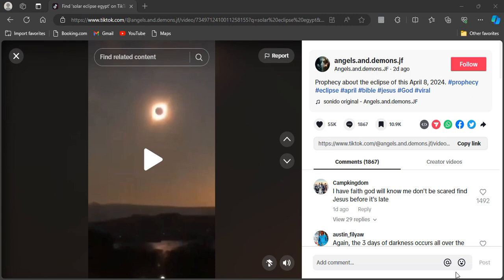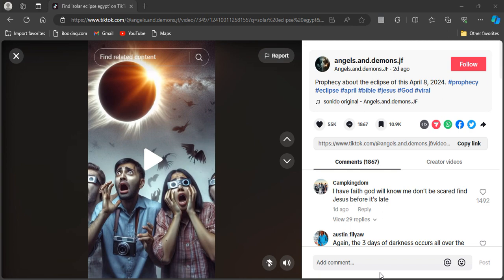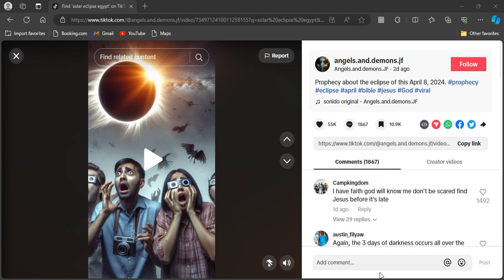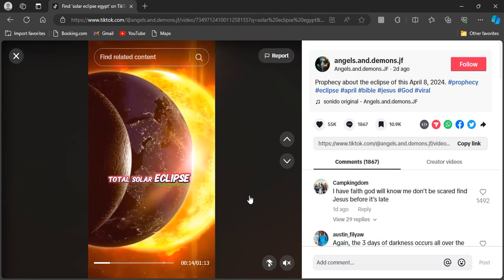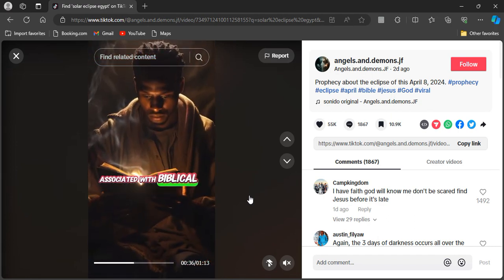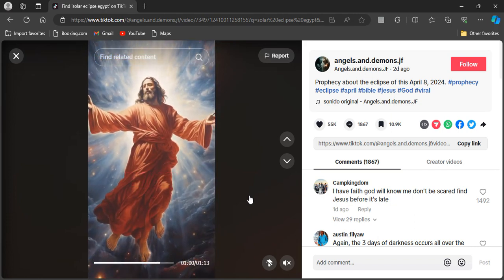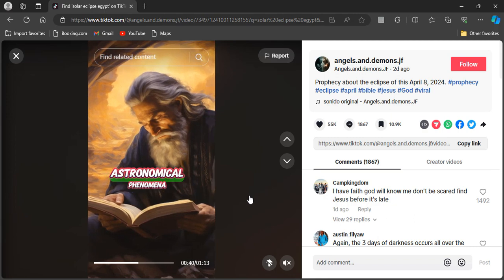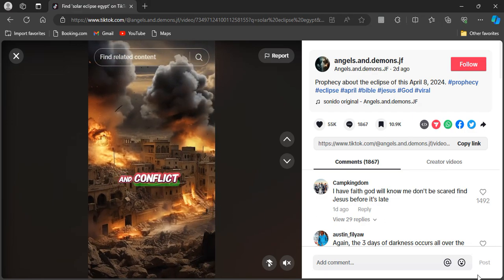the day of the Lord shall be darkness and not light !